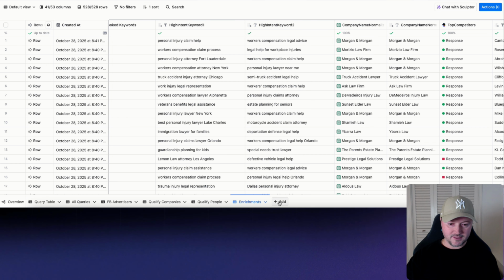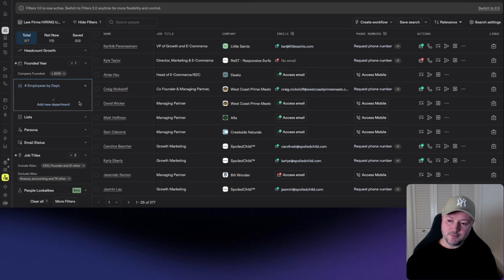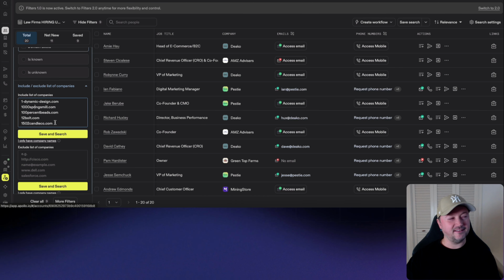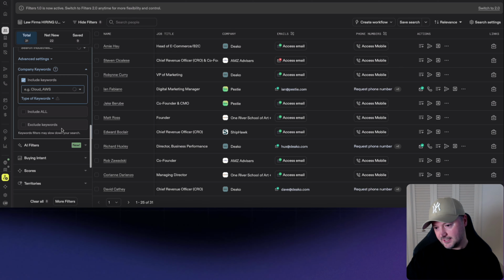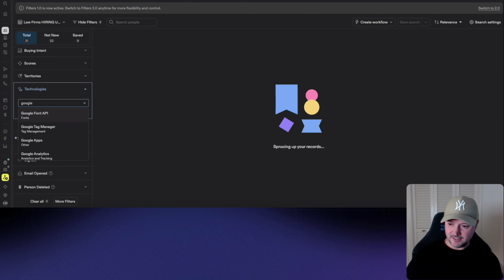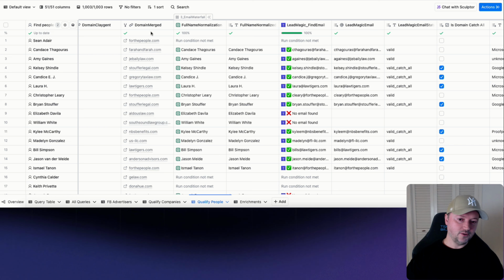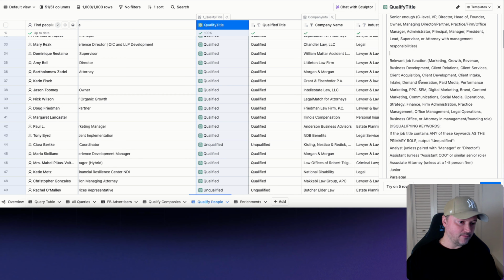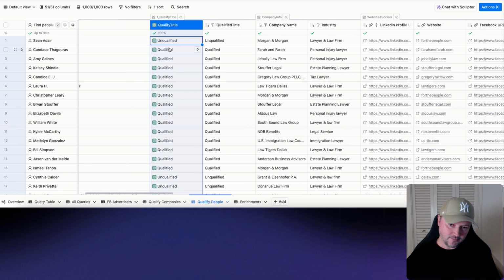Why I Use Clay AND Apollo For Cold Email Campaigns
Do you run a B2B business with an average Lifetime Customer Value of $30K or more?

3000 Clay.com Free Credits (when you activate a paying workspace)